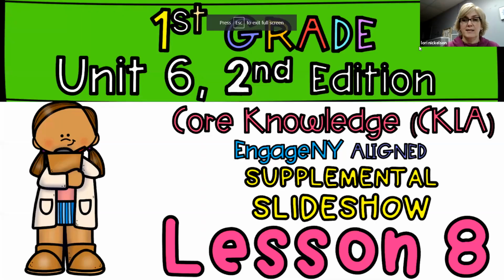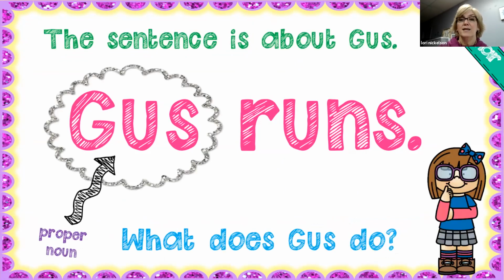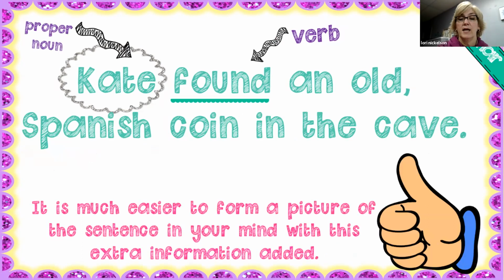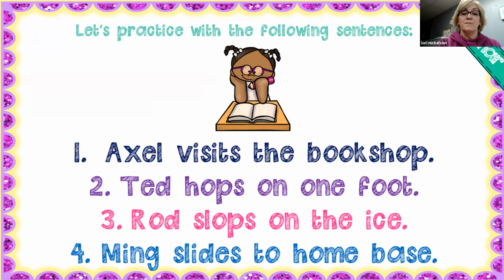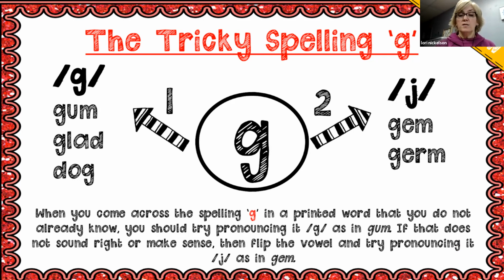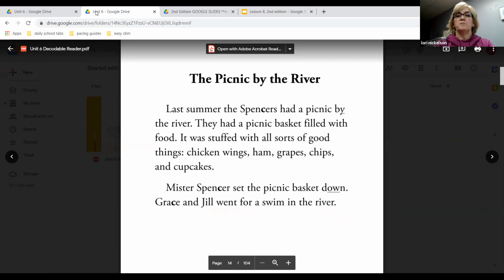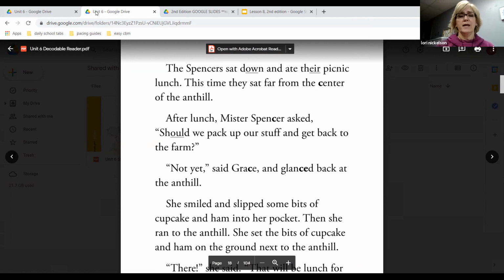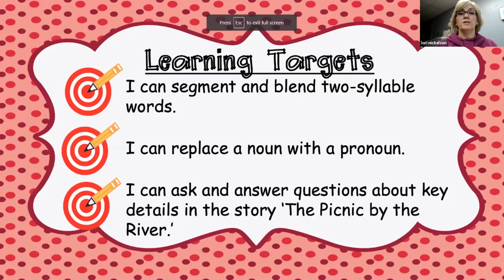u6 lesson 8 phonics